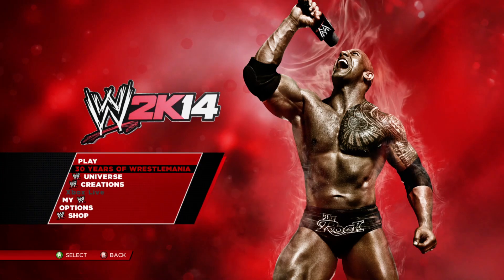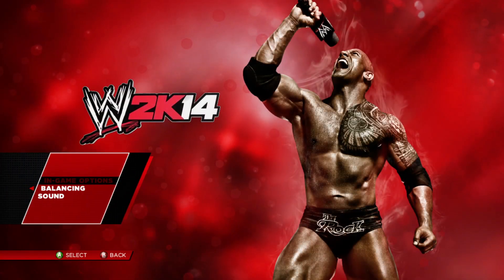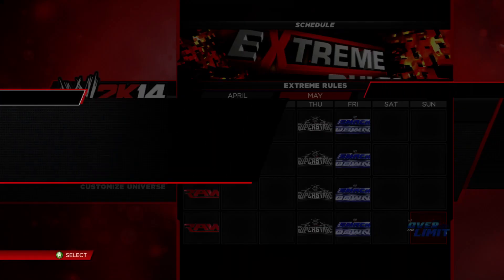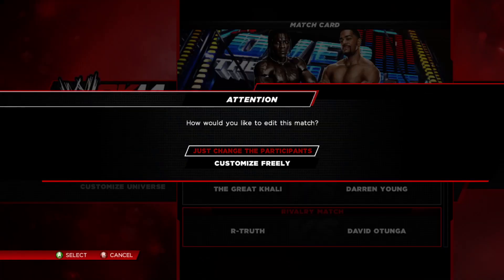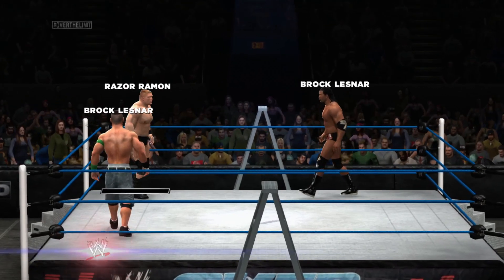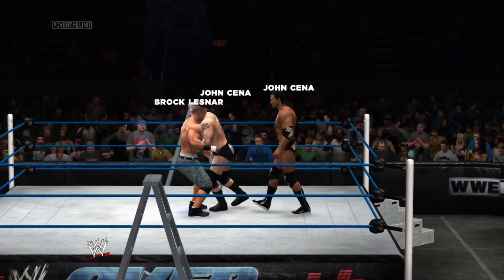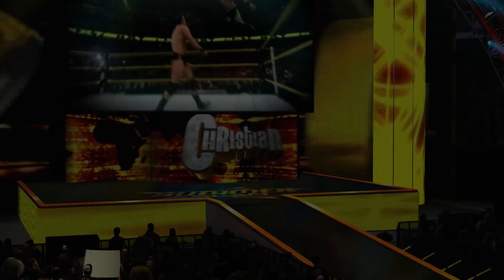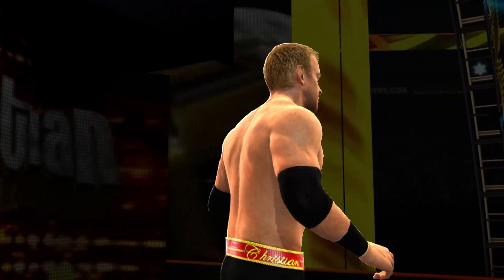"Solving WWE 2K14 Xenia Emulator Crashes: Step-by-Step Guide"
wwe2k14 gameplay

Xbox 360 game on pc I have used xenia canary emulator to run this game

🎥 (WWE)Xbox Games on PC

• How to FIX WWE 2K14 XENIA EMULATOR  CRASHING

• xenia emulator